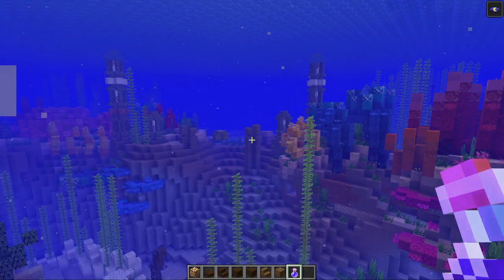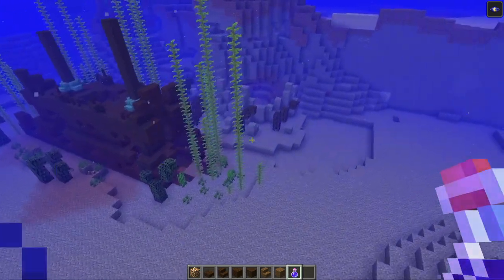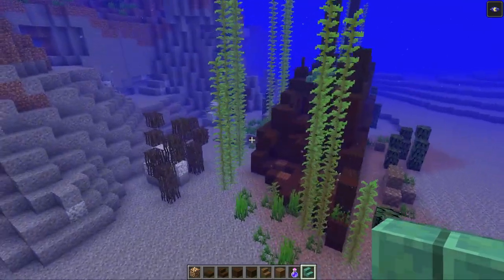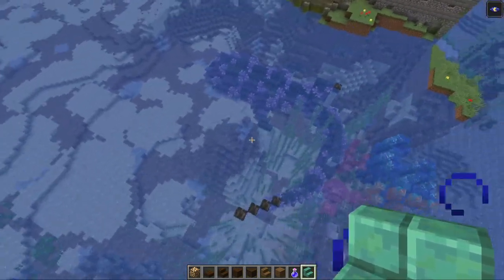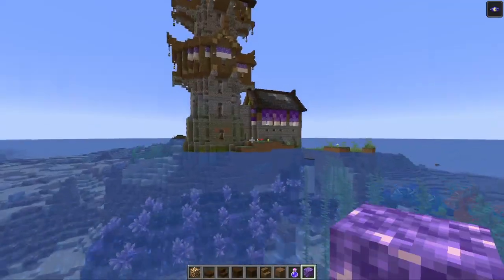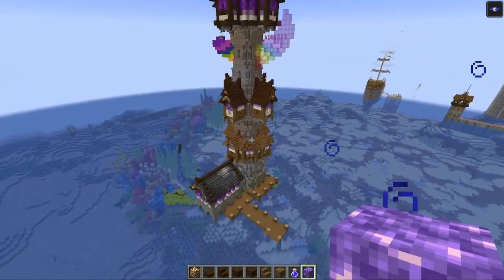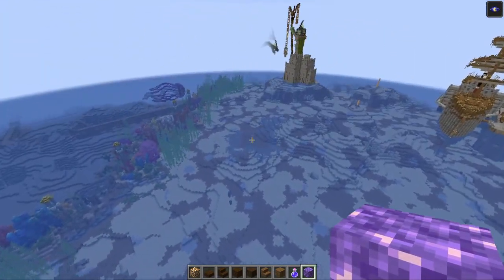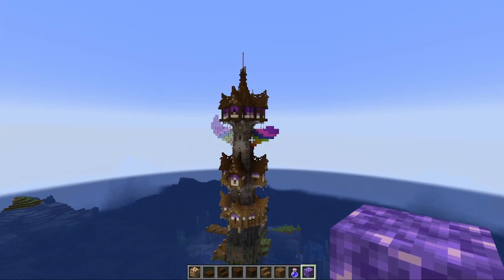The Great Dame Reef: Port Norway, round 3, Week 7&8.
Mittenrahm, My Minecraft Empire. A 10-year long project, still in the making.

Final section of the reef complete; new tower in progress, the Damthal. Last few seconds of the video showed the finished building.

– Streaming Tuesday to Saturday, 9 p.m. EST – 11 p.m. EST. (2 – 4 AM GMT). Times are approximate. Possibly wildly inaccurate.